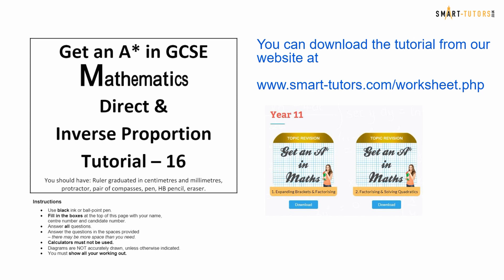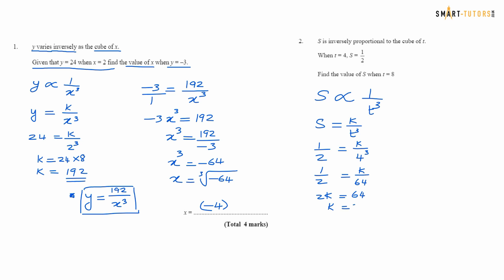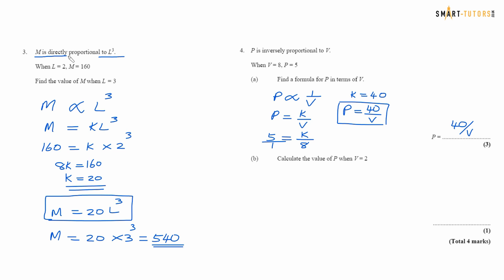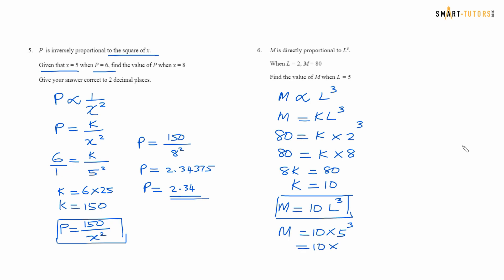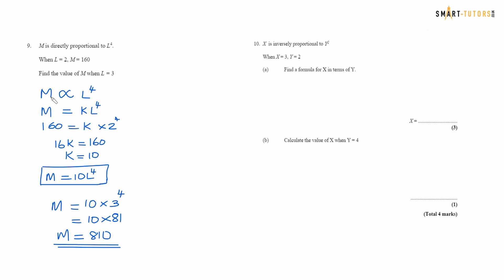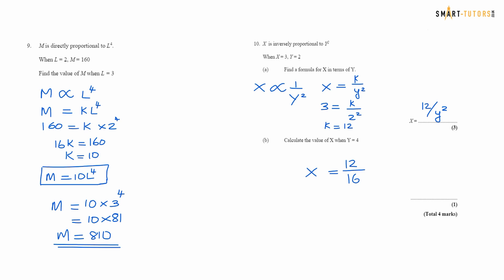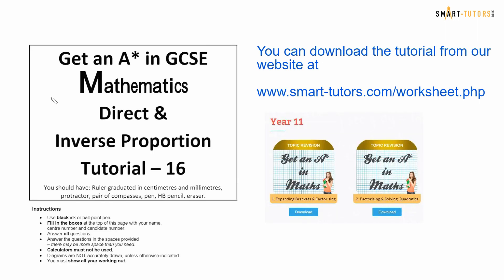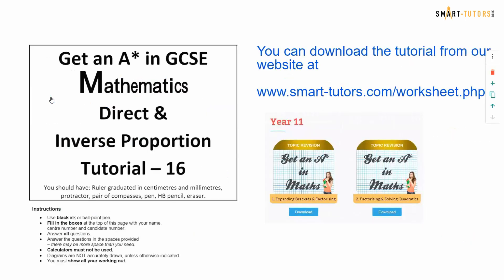GCSE Maths | Direct & Inverse Proportion - Topic Revision Part 16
A short video tutorial explaining how to workout the direct & inverse proportion questions. We also shared few A* questions which may come in the GCSE 2019 exams.

Scroll down to Year 11 and download the file.

For all our subscribers we are giving the membership as "student" price. Follow the steps to have membership and download all the worksheets.
Click "Sign Up"
Step 3 : Choose the account type as "student" and register for membership.
Step 4 : Type the code as ST00712
Step 5 : Fill up the details in the "Create Membership" page
Step 6 : On the make payment page, "proceed to checkout" Yearly membership for subscribers is £24 (£2 / month).
Once you make the payment you will receive an email confirmation, use the login details to download the worksheets.

Camera used for video: Canon 60D woth RODE microphone
Lens : Canon EF 17-40 mm f/4.0 L USM Ultra-Wide Angle
Lighting : Softbox
Editing Software : Final Cut Pro X

Smart Tutor adverts : Copyright to Smart Tutors (Us)
Logo Animation : Copyright to Smart Tutors (Us)
Movavi music library (purchased) - Epic_Action_Movie sound track.
Artwork and Graphics : Created using Photoshop by Smart Tutors.
Question Materials : Copyright to Smart Tutors